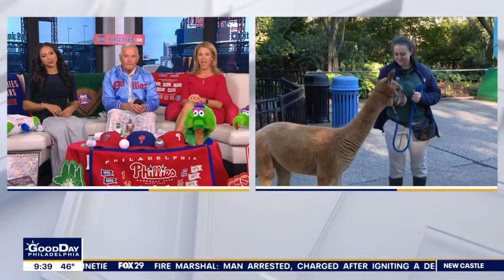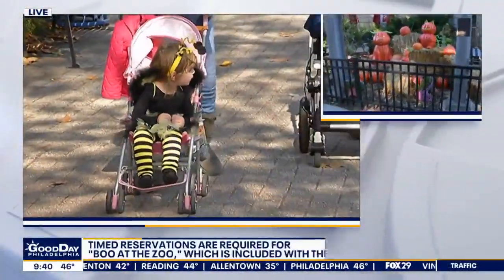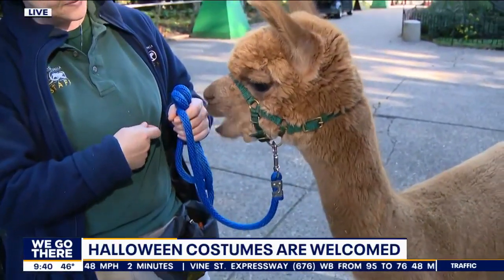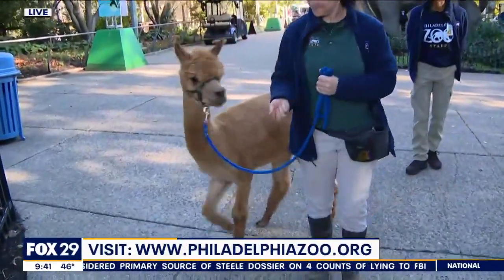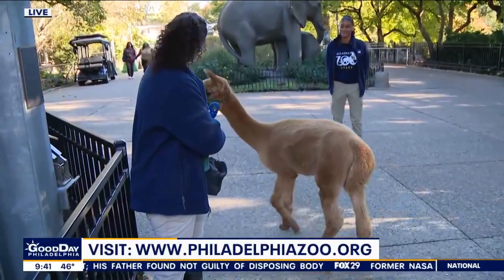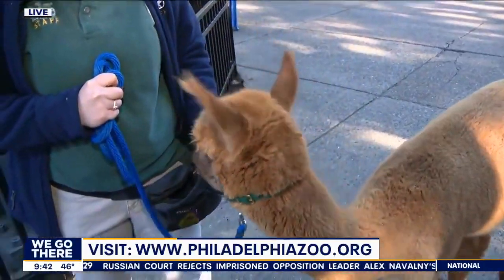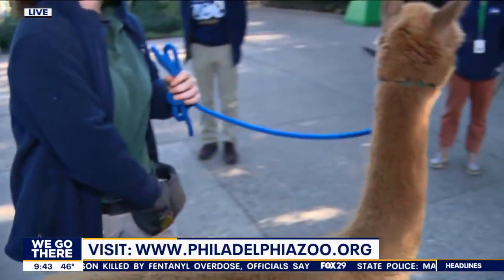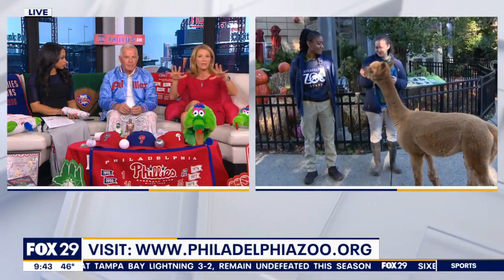Boo at the Zoo is back at the Philadelphia Zoo!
The Philadelphia Zoo is ready for Halloween as they kick of Boo at the Zoo with decorations, candy and animals of course!